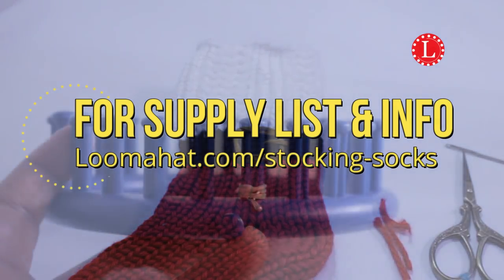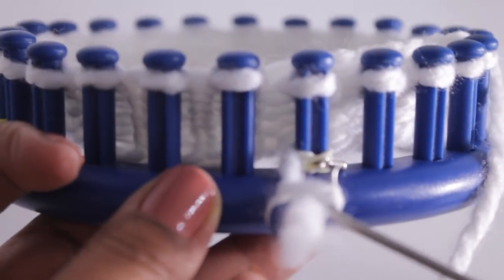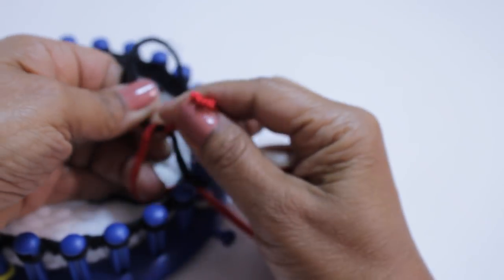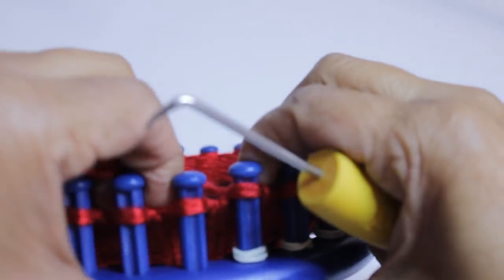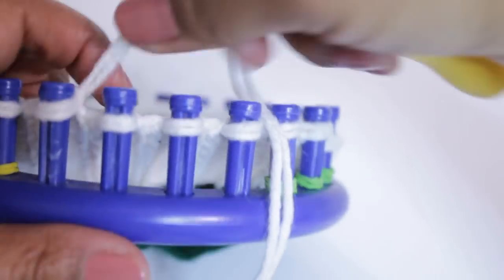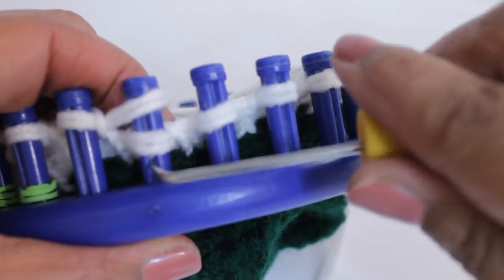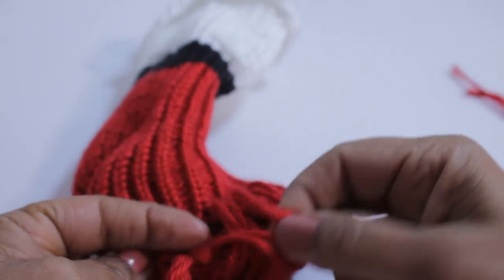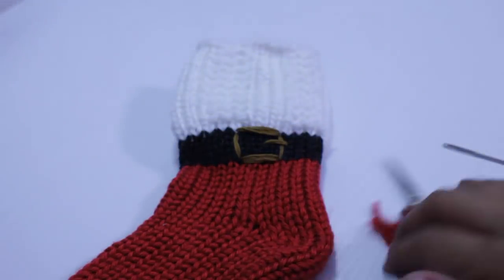LOOM KNITTING Christmas Stocking Socks for Kids - Mini Stockings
How to Loom Knit Socks - Christmas Stockings . Learn how to knit the German Short Rows for your heel and toe.

To CONNECT:
Instragram:

Address:
Denise Canela

نول
لحياكة بالنول
Breien met een breiring
obręcze dziewiarskie
Вязание на луме
neulominen neulekehikolla
pletení na rámu
métier à tricoter , tricotin
Πλέξιμο με τελάρο
handvatsel brei  or tolletjie brei
loom strikking
Stricken auf einem
Strickrahmen Strickring
örgü tezgahı
बुनाई बुनाई